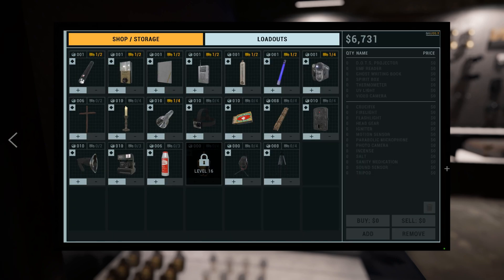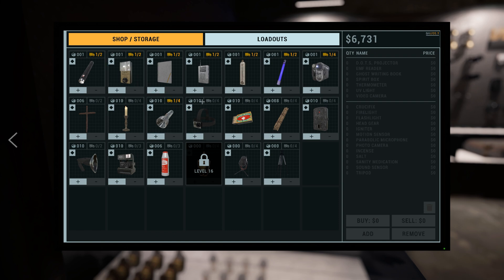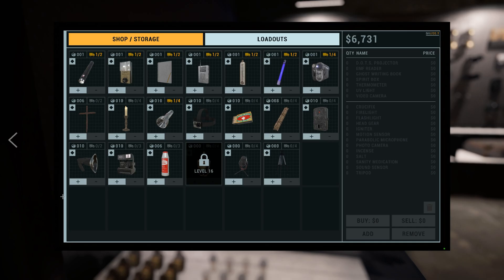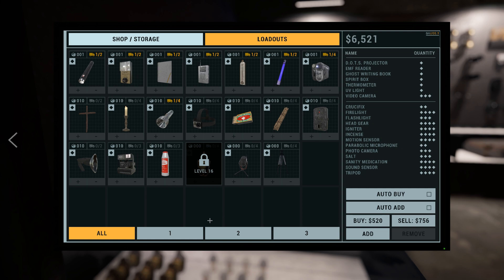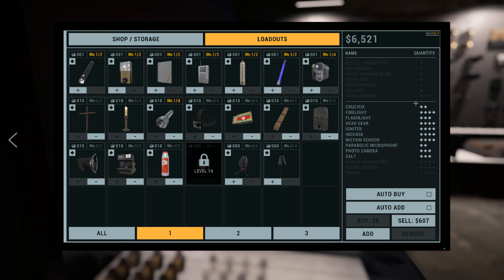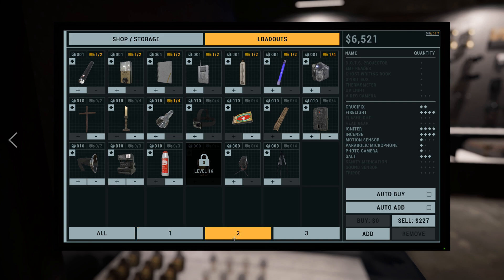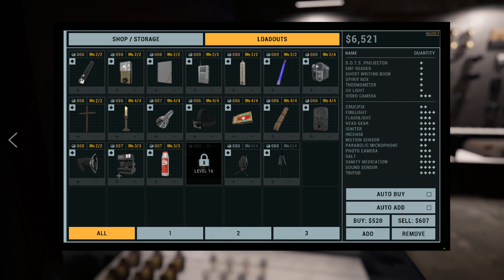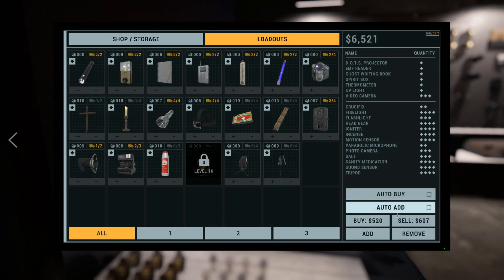How to use the Shop/Loadout screen in Phasmophobia (simplified)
The UI is a complete disaster, but mastering it can save you time (and probably money). Once you get the hang of it the UI is actually fairly simple and easy to use